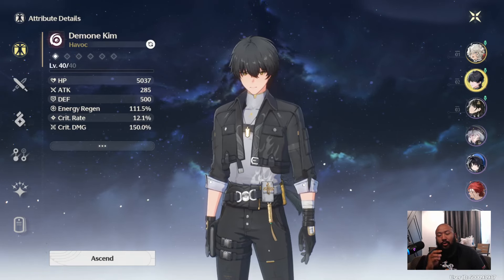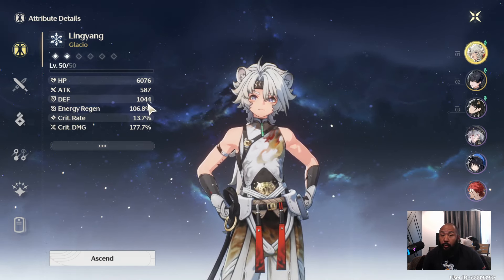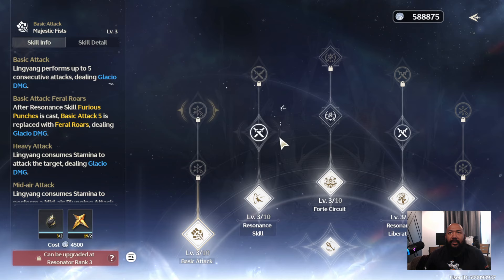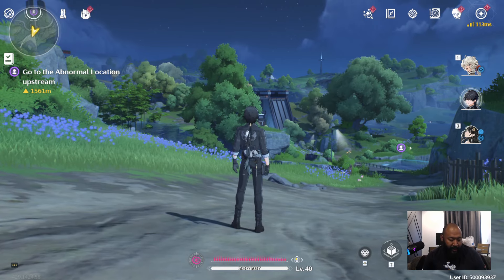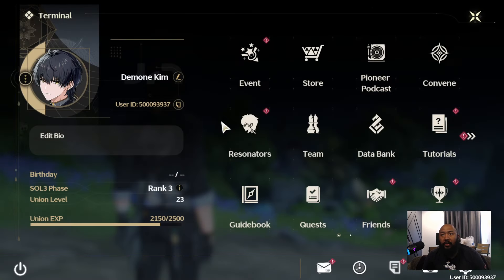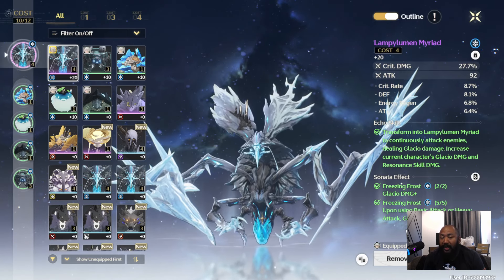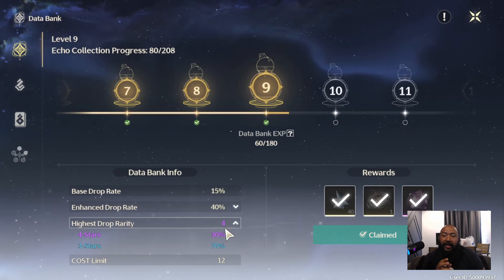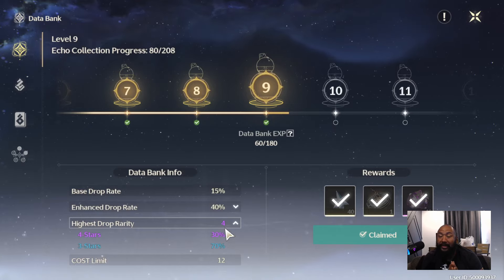Wuthering Waves Beginners Guide To Echoes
Are you struggling to figure out the Echoes system, in this video we break down a simple strategy to crush the game and show you everything you need to know about Echoes.